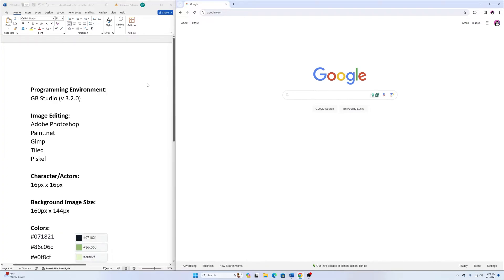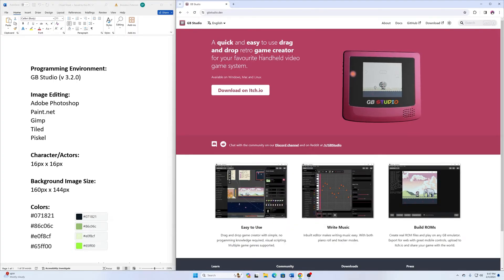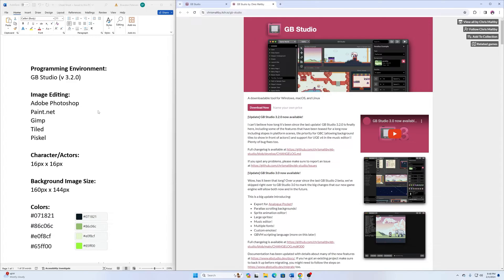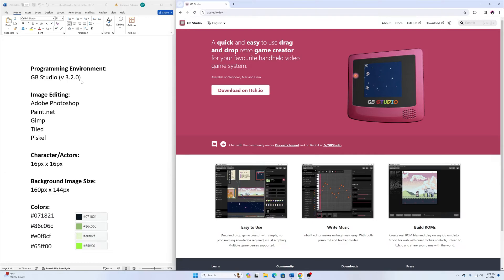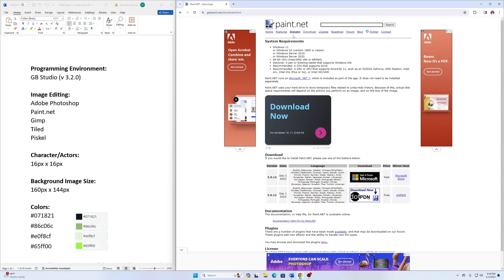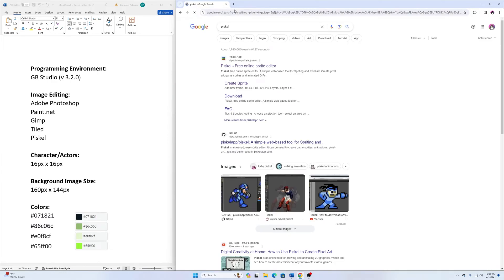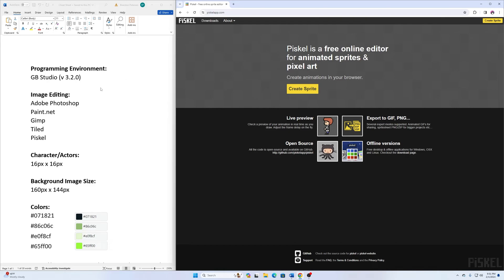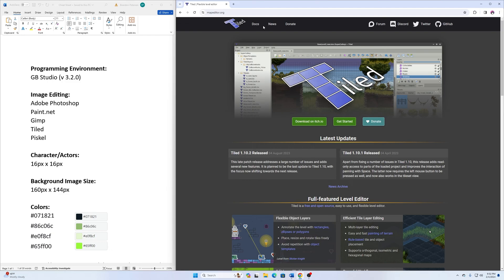Make a Game Boy Game: Getting Started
First video in How to Make a Gameboy Game Course! This video shows what we will need to get started!